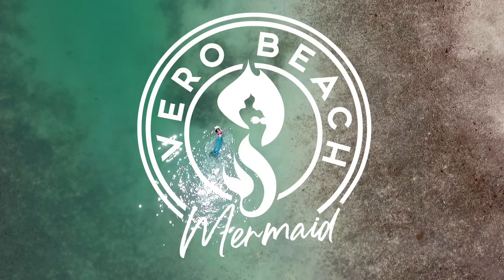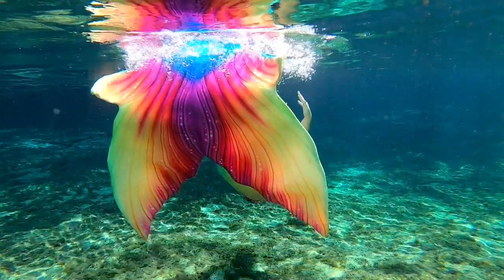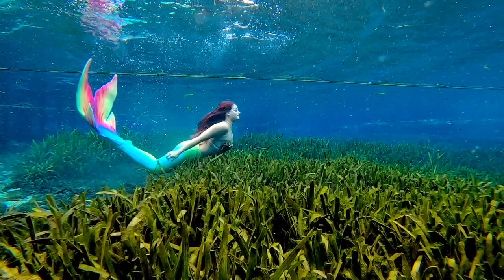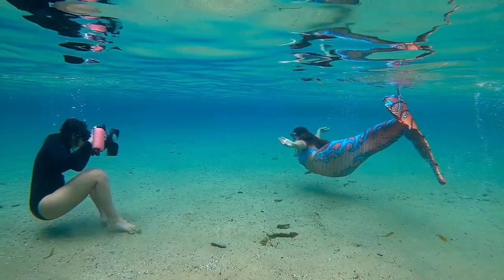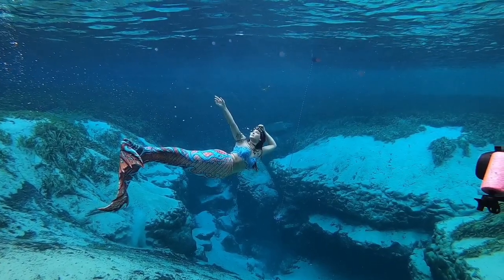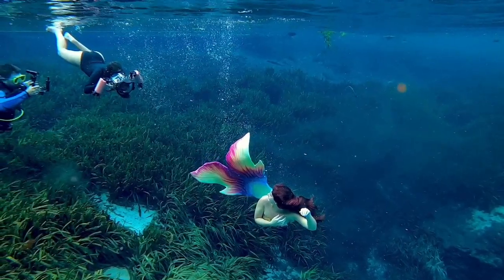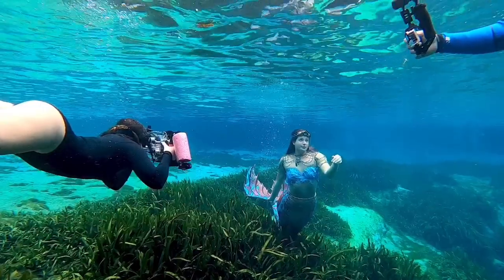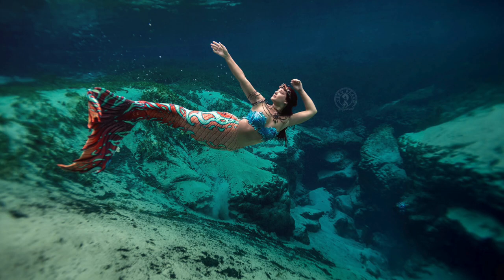HOW TO POSE UNDERWATER - MERMAID STYLE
Posing underwater can be tough..especially when you in a mermaid tail with no mask on! In this video I give you some of my best tips and favorite poses when working underwater. There are so many poses that I didn't include but these are some of the most well known and are reasonable to accomplish for most skill levels! Hope you enjoy :)

Becoming free dive certified will greatly enhance your skills and experience underwater.

Images by the amazing Water Bear Photography